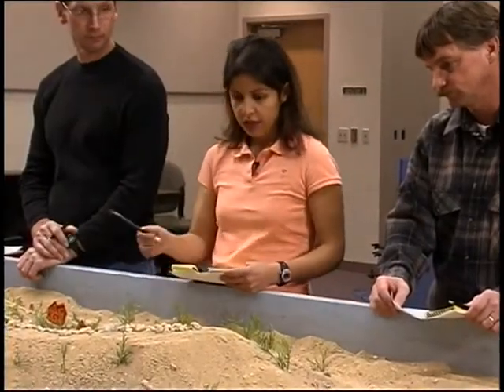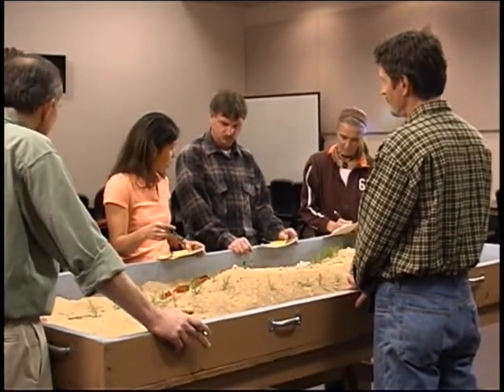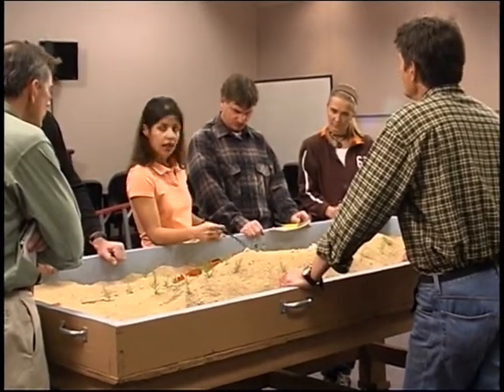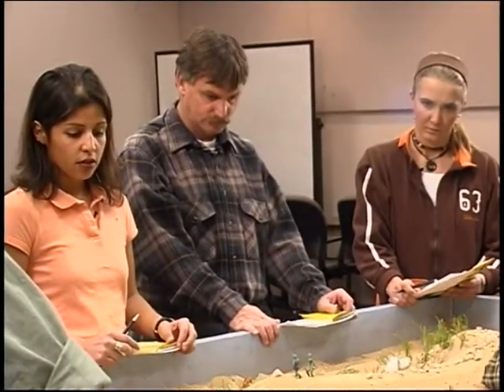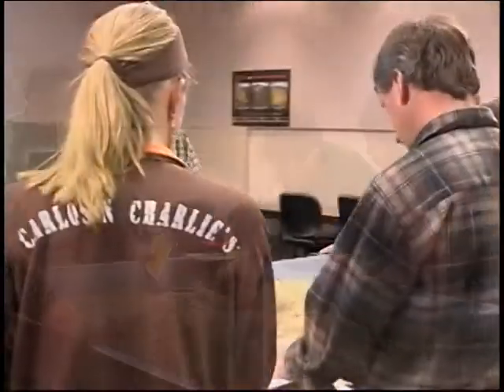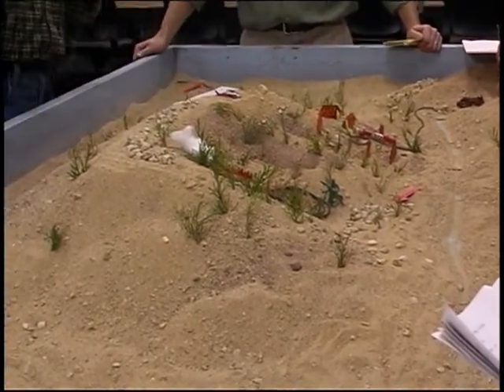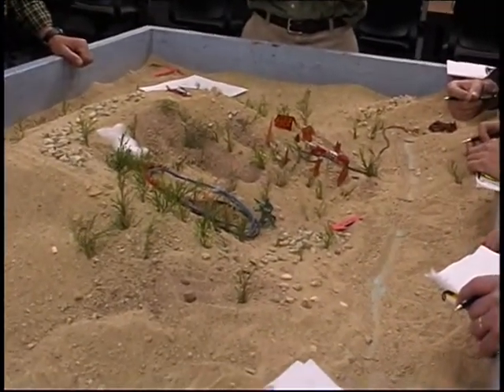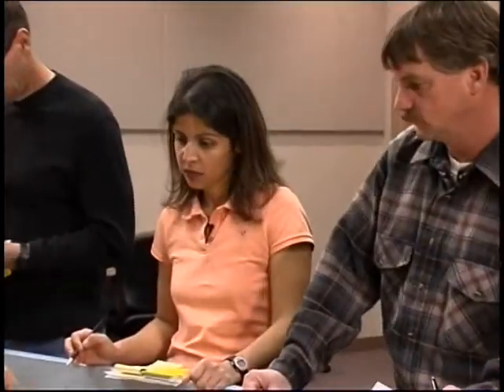Situational Awareness - Part 7 - Plan of Action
Situational Awareness - Part 7 - Plan of Action - National Interagency Fire Center 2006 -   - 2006 Fireline Safety Refresher Training.